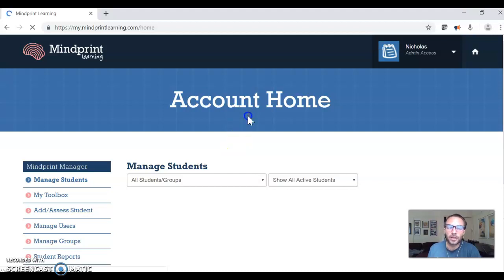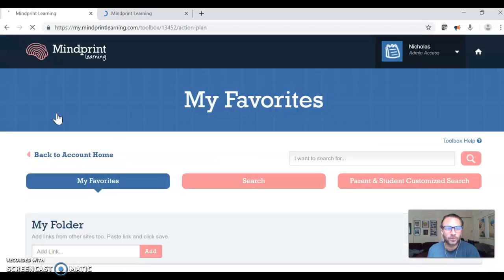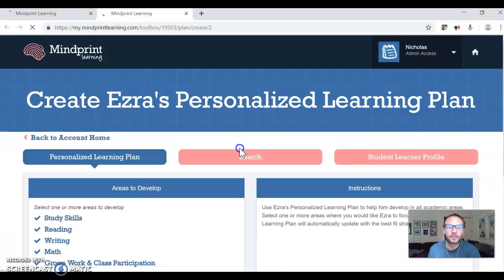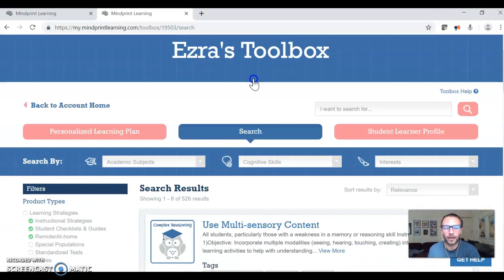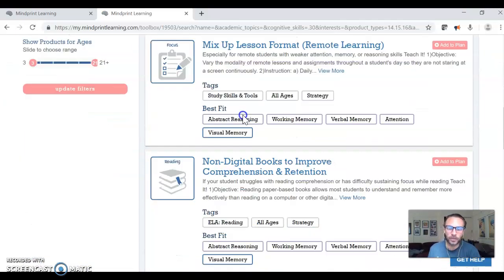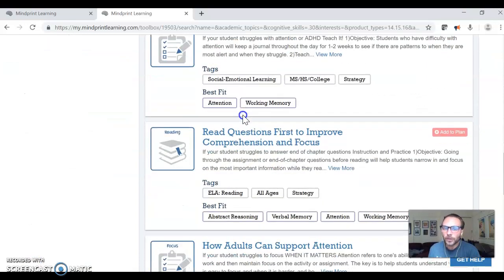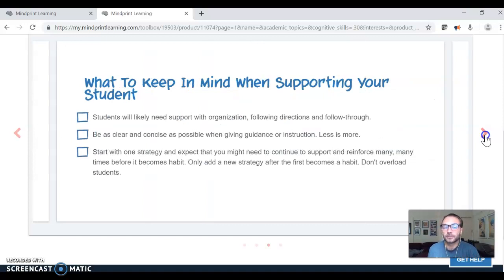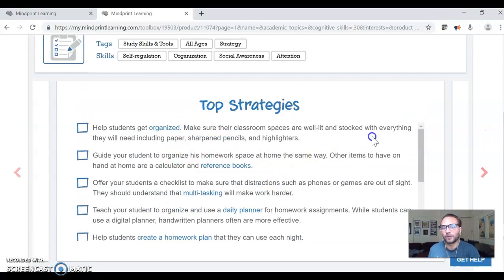Accessing the Toolbox